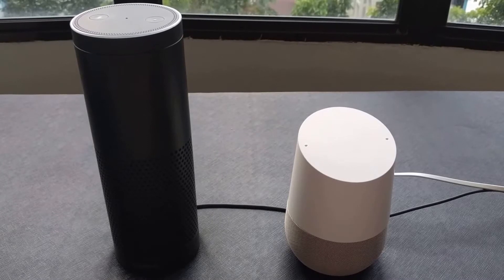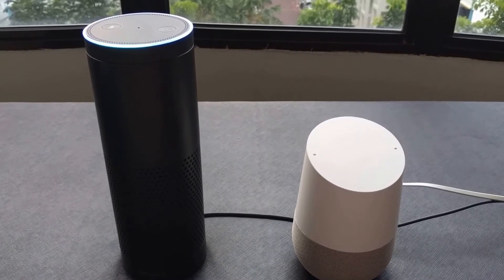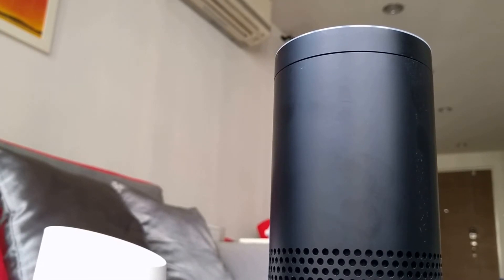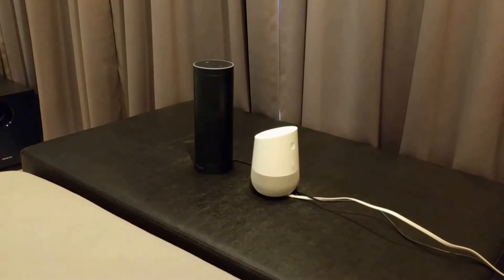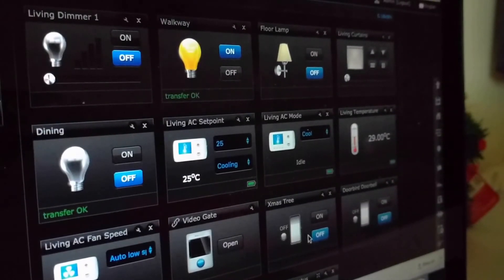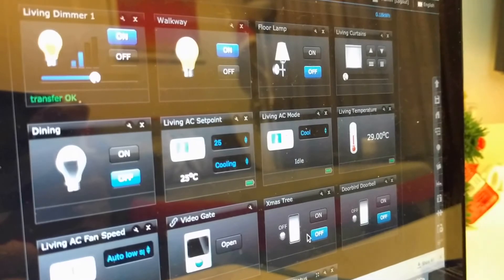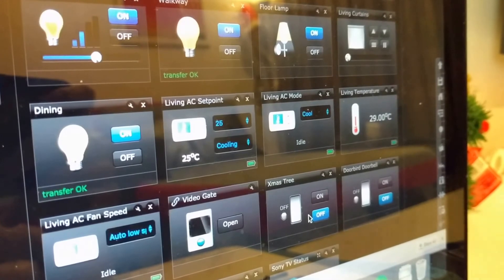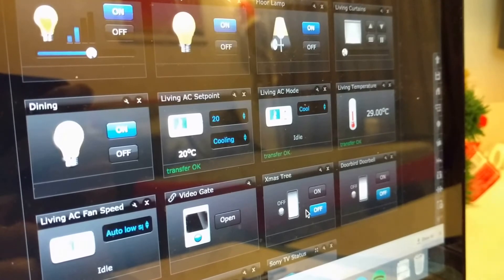Google Home (and Alexa) Smart Home Integration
Alexa, Google Home Integration with Fibaro Home Center 2. Personally, I find Google Home smarter and more accurate generally.